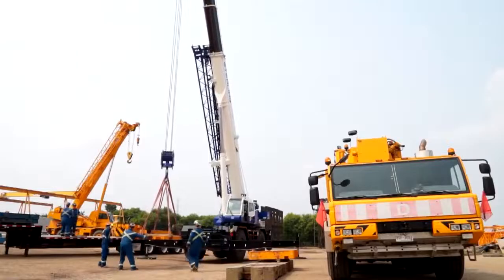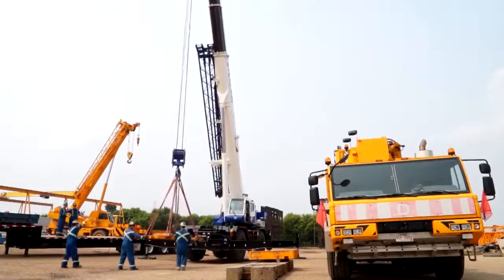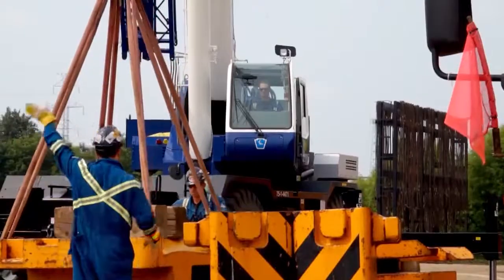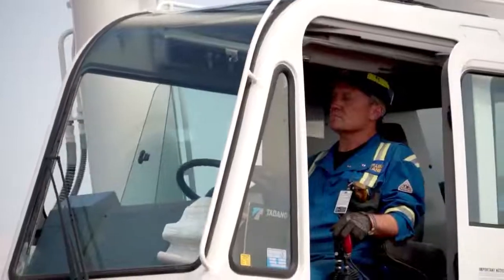Tadano America Visits Sterling Crane Customer Interview